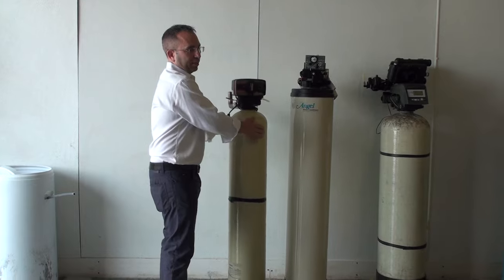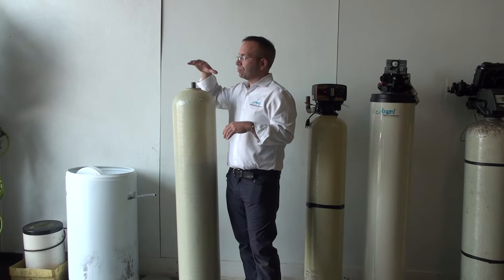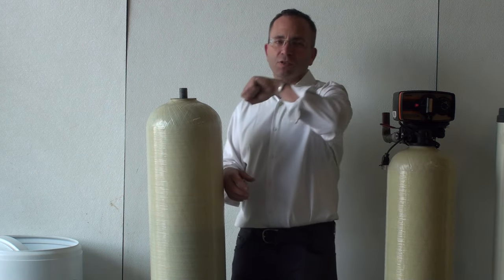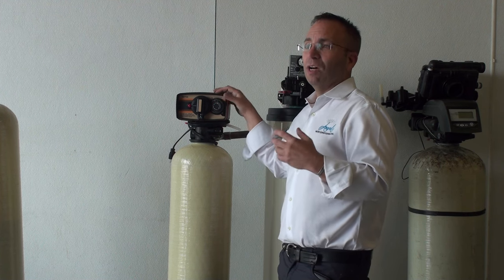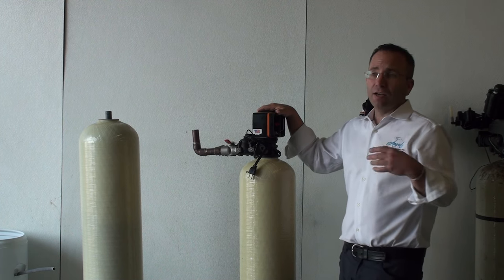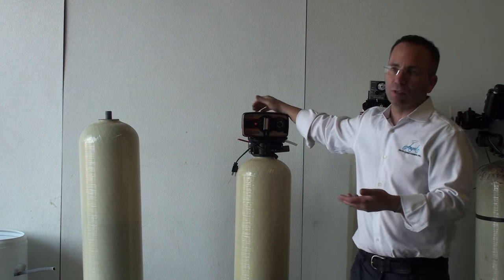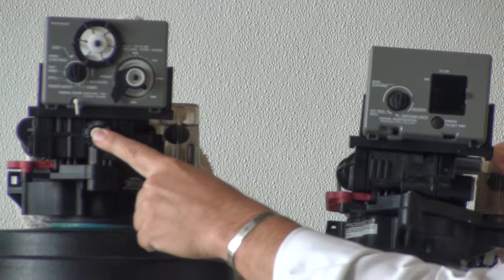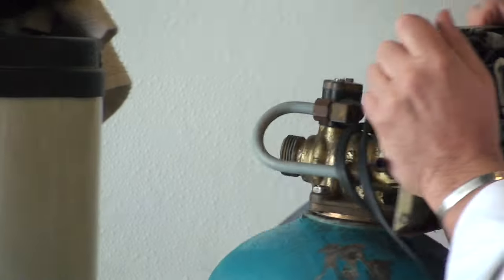TRAINING: Water Softeners 101 Part 1 - Angel Water, Inc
How do water softeners work?

In this training video, the history of water softeners is discussed.

We compare and contrast the advantages and disadvantages of different types of water softeners.

Make sure your water is safe, filtered, and tastes great!

We offer water filtration products and services for clients in Algonquin, Arlington Heights, Barrington, Barrington Hills, South Barrington, Port Barrington, Lake Barrington, Buffalo Grove, Carpentersville, Cary, Chicago, Crystal Lake, Des Plaines, Elgin, Elk Grove Village, Evanston, Fox River Grove, Fox Lake, Hanover Park, Hoffman Estates, Inverness, Island Lake, Kildeer, Lake Bluff, Lake Forest, Lake Zurich, Lake in the Hills, Lincolnshire, Long Grove, Mettawa, Mount Prospect, Mt Prospect, North Barrington, Palatine, Prairie Grove, Rockford, Rolling Meadows, Round Lake, Schaumburg, Streamwood, Wauconda, Wheeling, Winnetka, Woodstock, and all other surrounding communities.

28214 W Northwest Hwy
Barrington, IL 60010